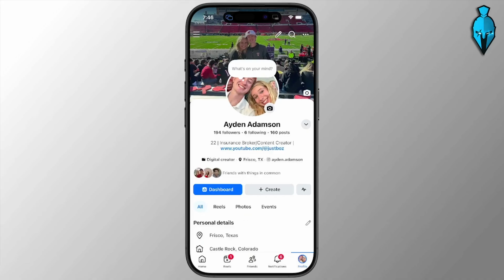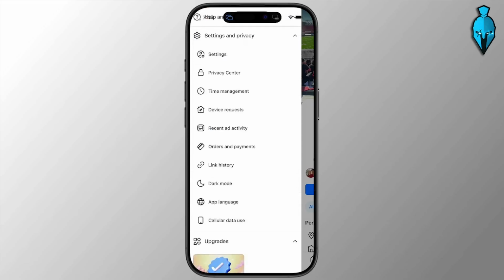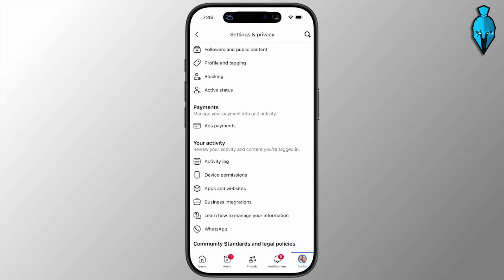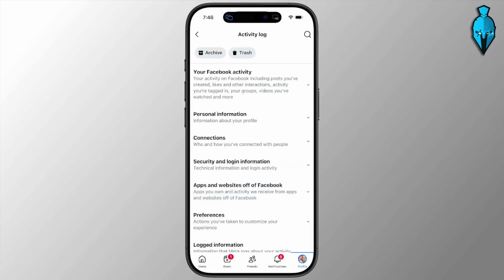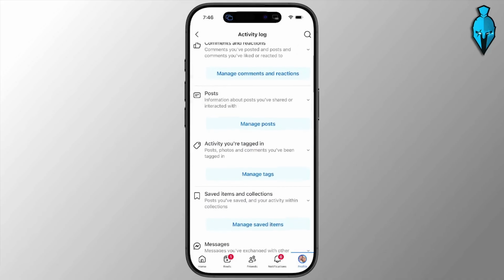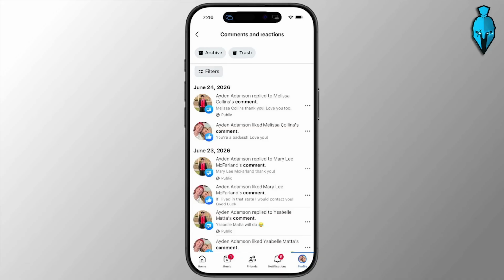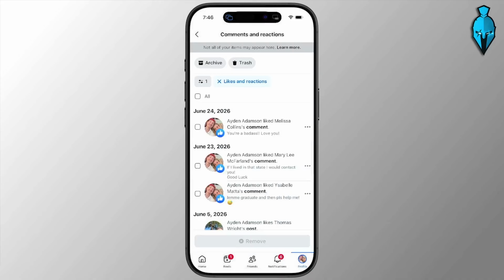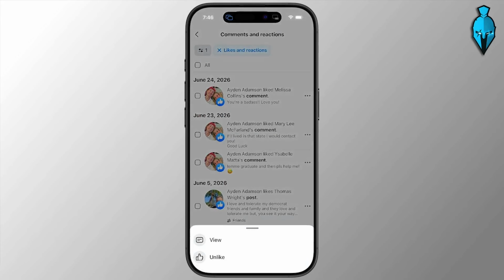How To See Posts You've Liked On Facebook - Full Guide